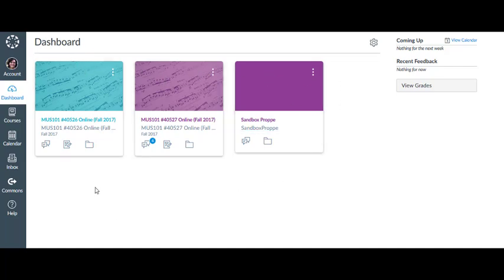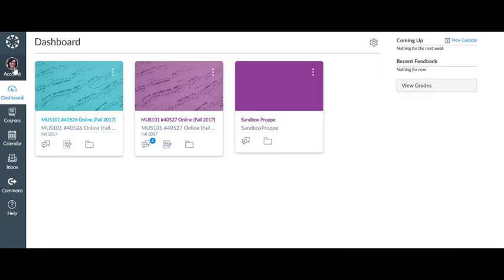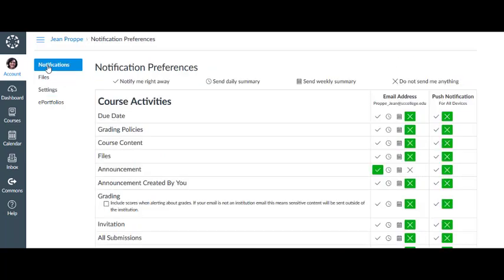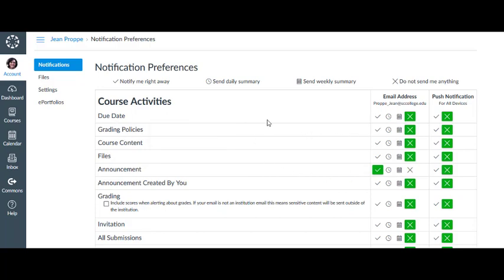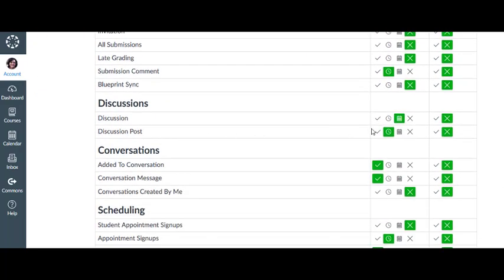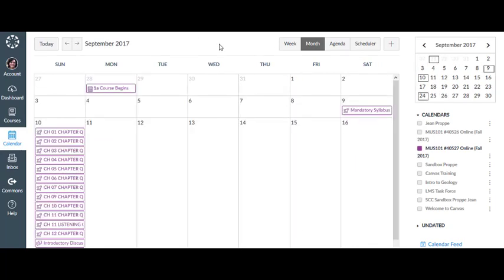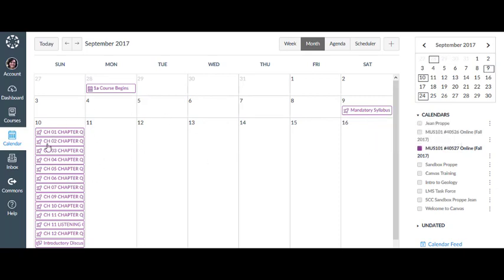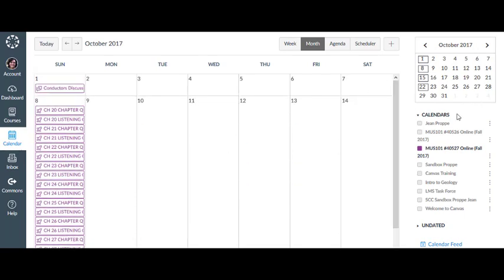Canvas global grey setting overview M101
Canvas global settings overview M101